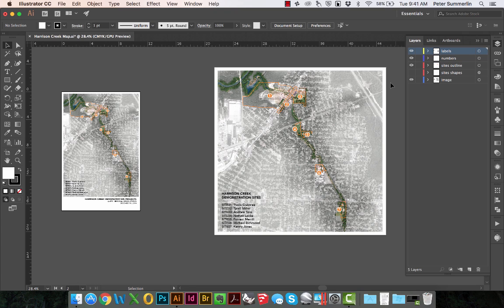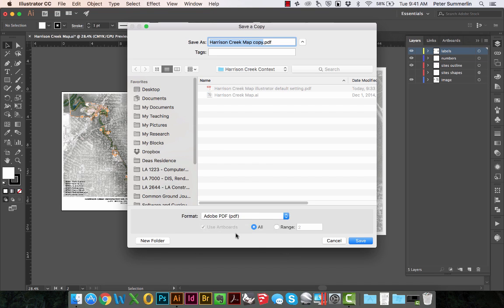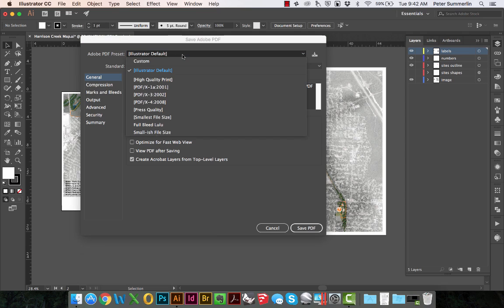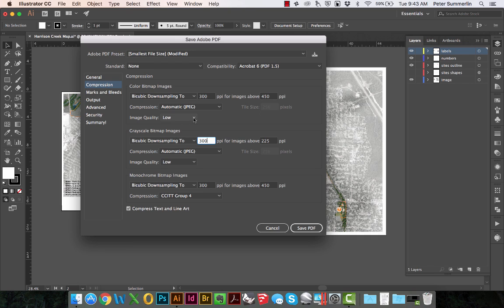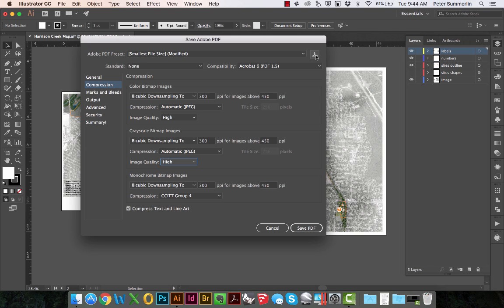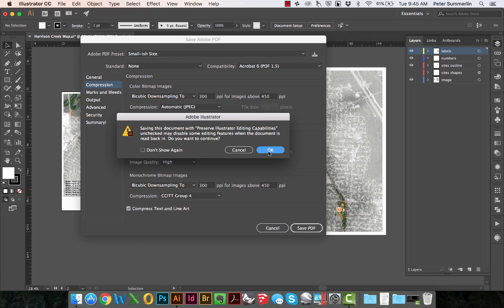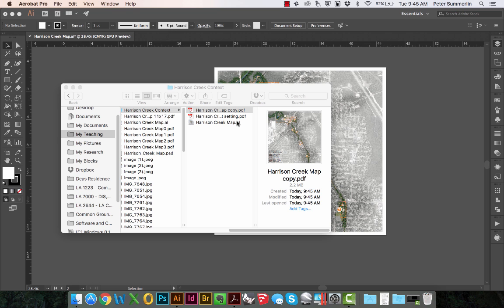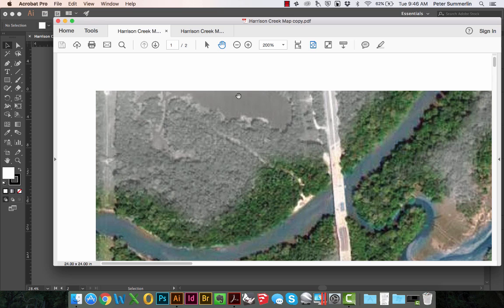How to Save a PDF from Adobe Illustrator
In many instances, saving a PDF of an Adobe Illustrator file using the Illustrator Default settings can create an incredibly large pdf file.  This can create various problems including trouble printing the file, emailing file, or simply opening and viewing the file.  For this reason, it's important to choose another option other than the Illustrator default.  This tutorial will discuss changes that can be made to the default settings to create reasonably sized pdf files from illustrator.